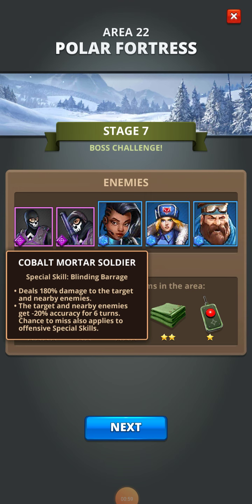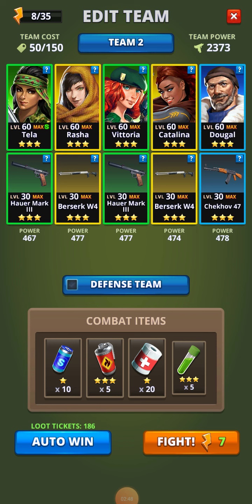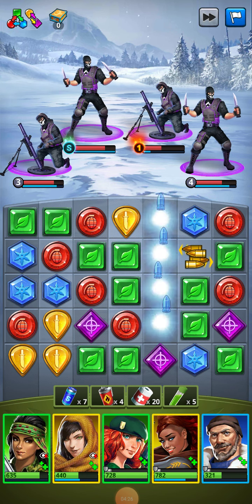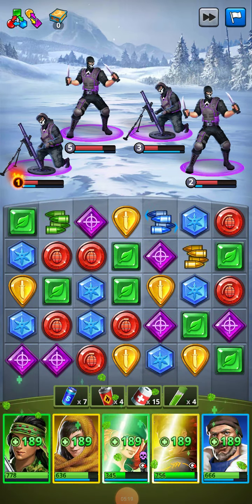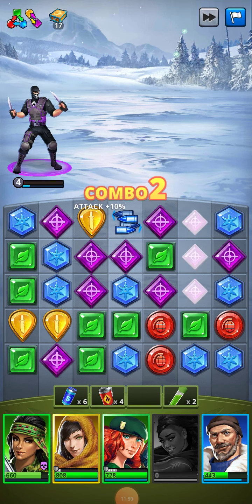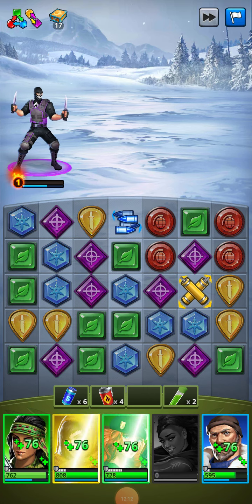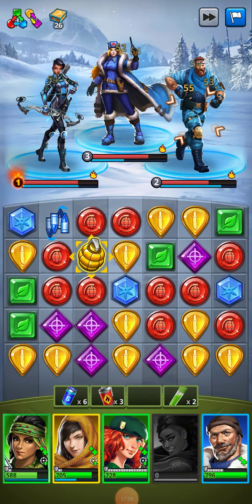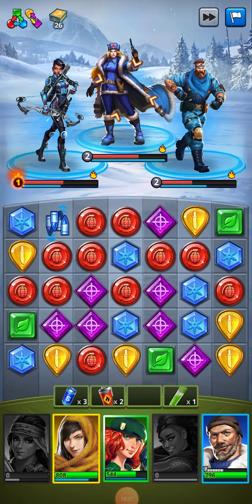Puzzle Combat: 22-7 with 3* heroes.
Trying a really hard level with only 3* heroes and mid range battle items.